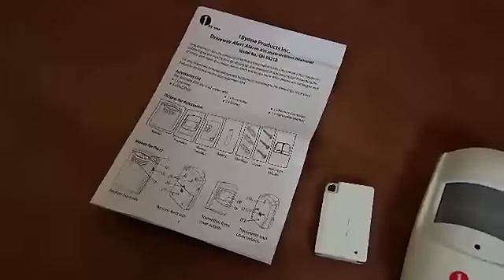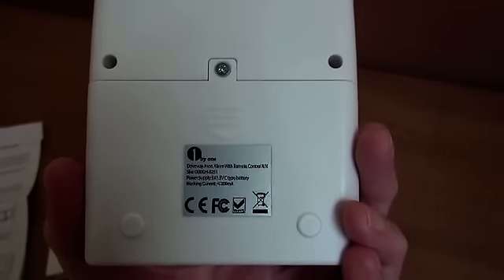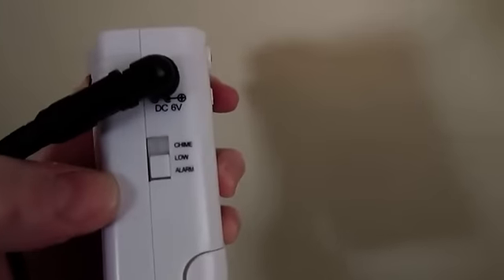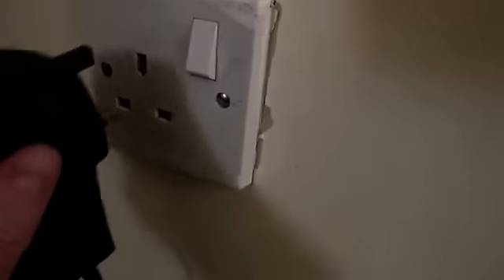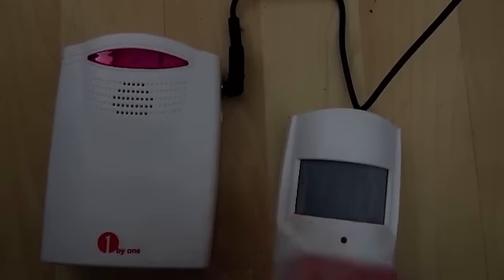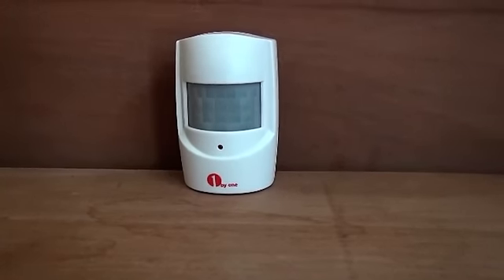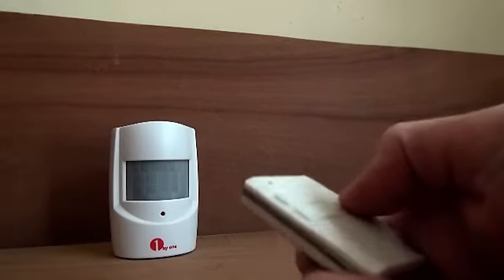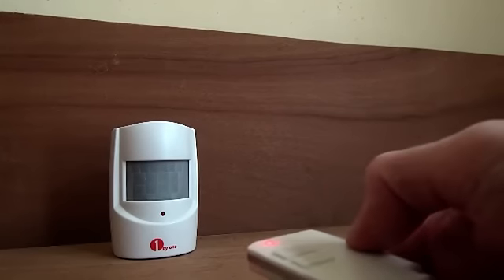1Byone Safety Driveway Patrol Infrared And Wireless Home Security Alert Alarm System O00QH 0251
1Byone Safety Driveway Patrol Infrared And Wireless Home Security Alert Alarm System Kit With Remote Controller Remote Distance 30M Color White, Three Models Chime/Low/Alarm To Choose, Classical Easy Alarms With LED Indicator Weatherproof, Protect Home Garden Garage Shed Business Warehouse Aircraft Hangar Secret Place Space And Anywhere That You Need, Protect Your Privacy, Type QH-0251